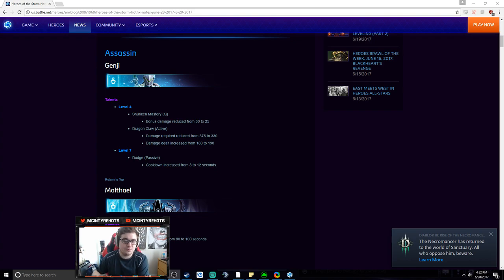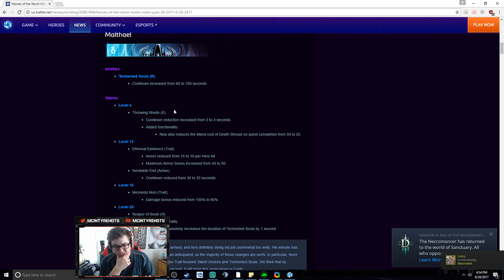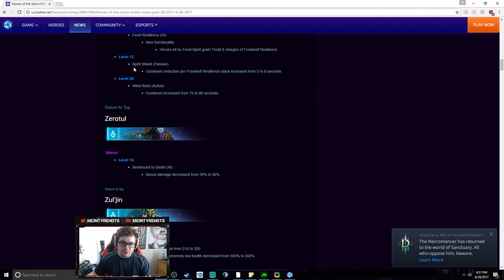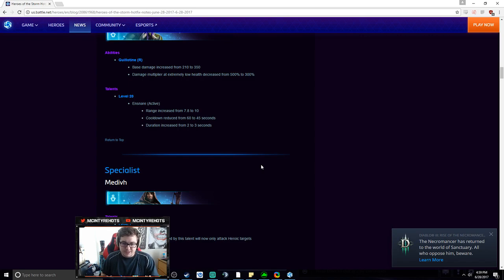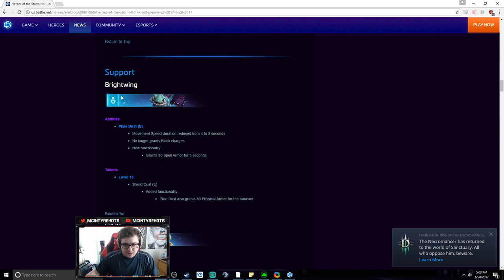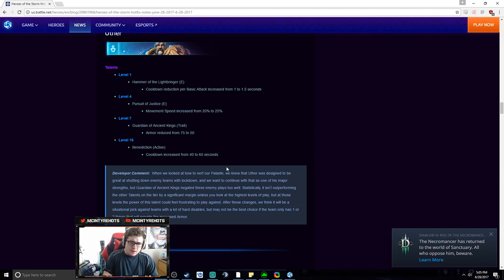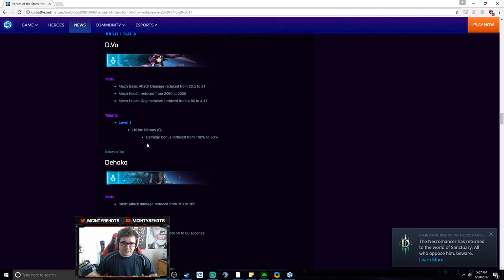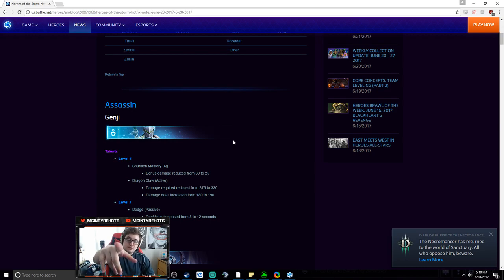McIntyre - HOTFIX NOTES BREAKDOWN – JUNE 28, 2017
Went over the June 28, 2017 hotfix notes and decided to make a youtube video about it. I really think the brightwing change is huge and will be the most effecting factor from the patch. What do you guys think?